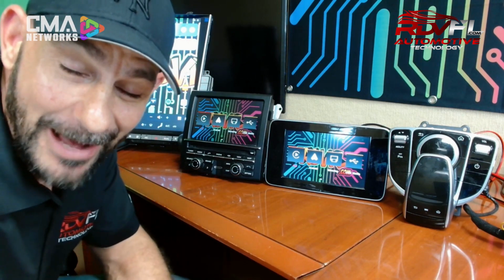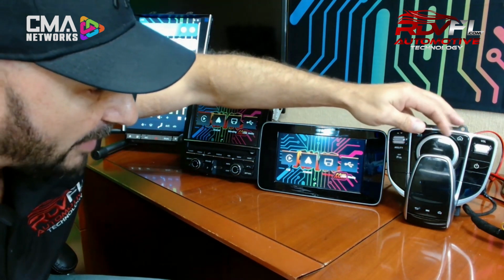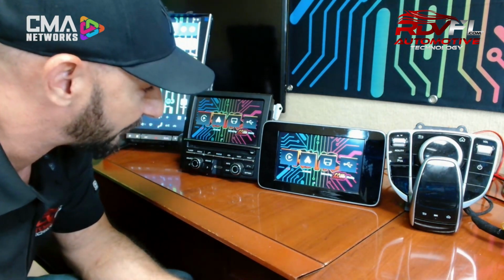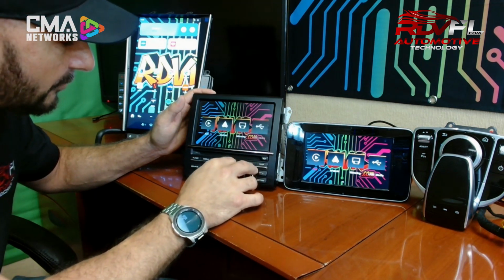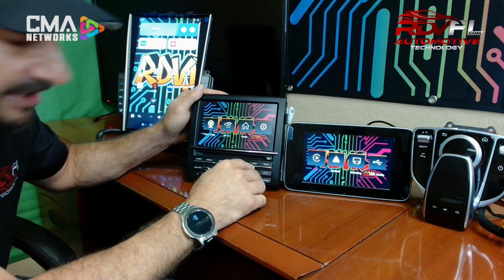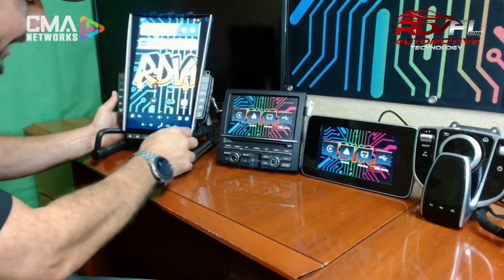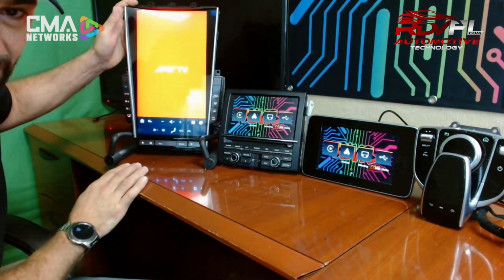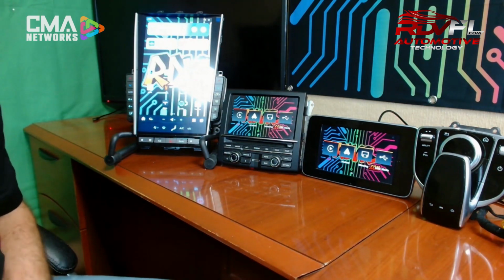RDVFL | OEM INTEGRATION | CONNECTED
CMANETWORKS.com presents RDVFL as we welcome product expert RICH DESCLAFANI to the show. Featured products include WIRELESS CARPLAY INTERFACE SOLUTIONS, AFTERMARKET TABLET RADIO KITS  and more!